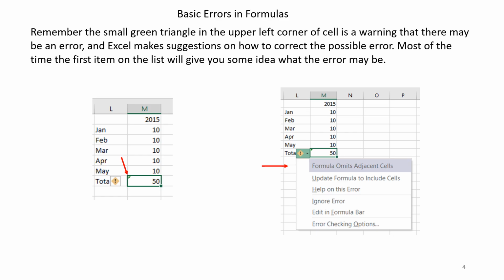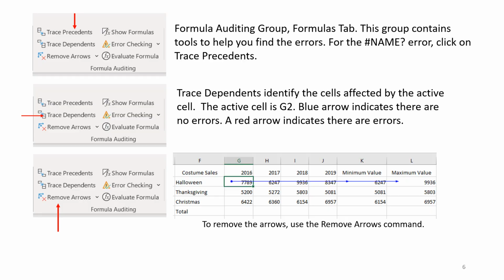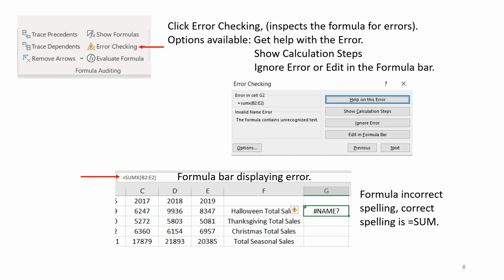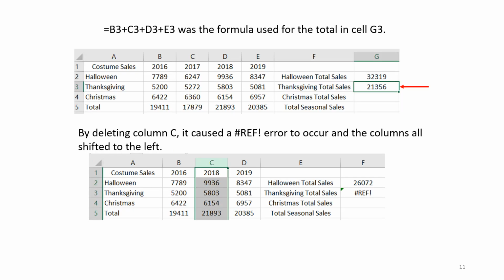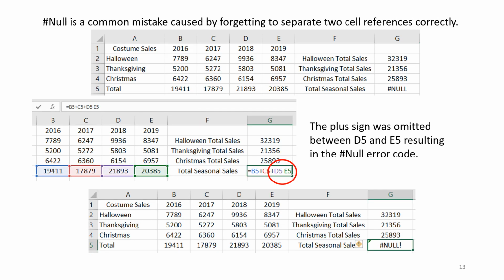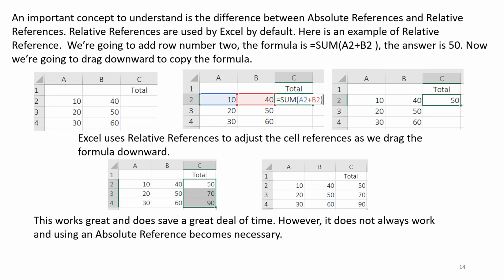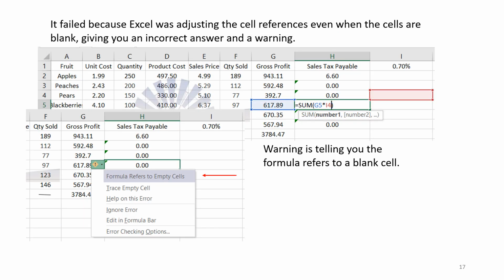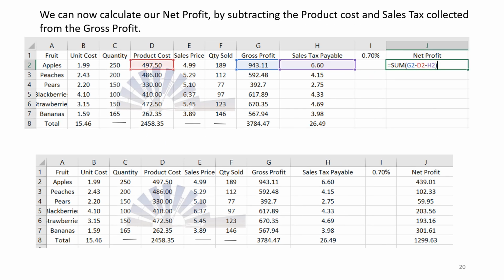Excel 365 pt 5 Basic Errors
Table of Contents:
Basic Errors In Formulas:
Absolute References vs Relative References, and Flash Fill